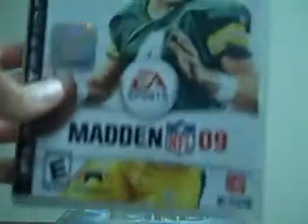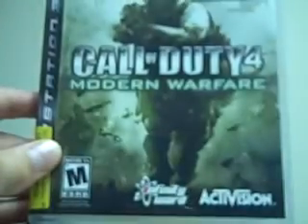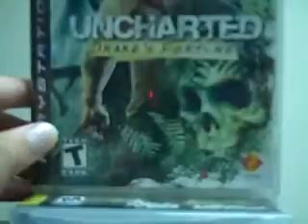MAILDAY FROM GINGER4LIFE17 AND LMK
And let me know if you have a Playstation 3. My PSN name is cubsbears9413, so send me a friend request if you want with your youtube username in the message so I know who it is.

Also, I am leaving tomorrow morning for Cooperstown. I have 5 packages ready to be mailed, but I don't know if I will be able to get them out before I leave. I apologize if thats the case. I am very busy right now with packing, etc. and my mom won't take me to the Post Office.

Hopefully I'll get some sick stuff in Cooperstown, and I'll probably be back next Thursday. I may or may not have a large amount of mail, because I sent out over 50 fan pack requests on Saturday.
Take Care!

-Lane